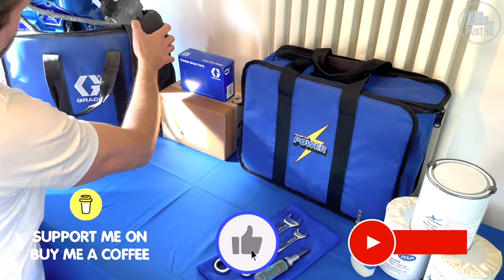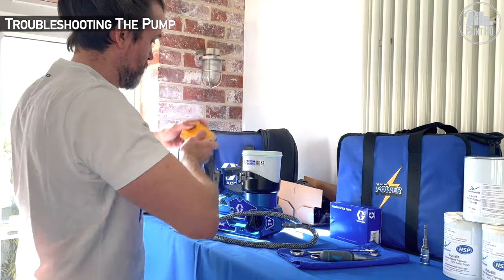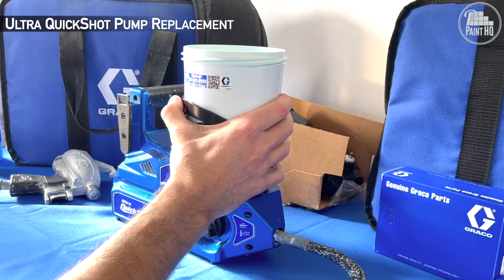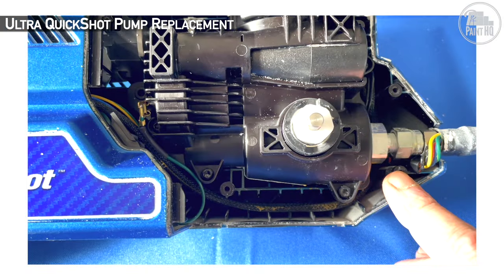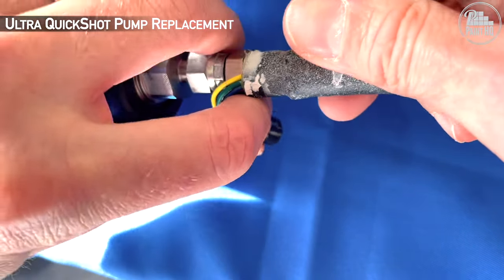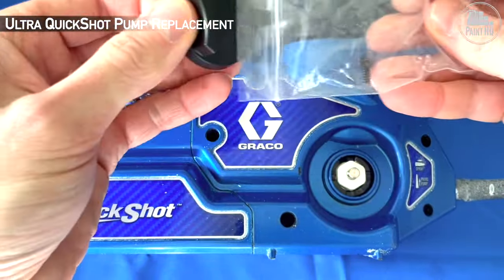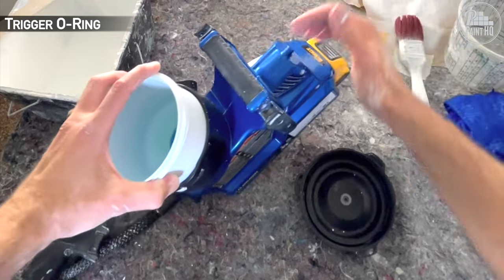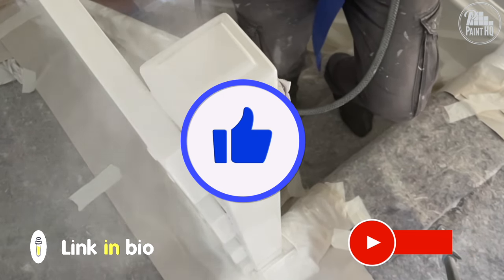Graco QuickShot [Tips & Tricks] Troubleshooting and PUMP REPLACEMENT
Graco Ultra QuickShot not spraying — troubleshooting a defective pump, and Ultra QuickShot pump replacement. Airless paint sprayer tips — see tips and tricks, such as resolving the 32 oz cup sticking, and other tips using an Ultra QuickShot Airless Paint Sprayer 💙⚡️

So I got my hands on a defective unit, to troubleshoot an Ultra QuickShot not spraying. I’ll investigate the prime valve and demonstrate a pump replacement. Plenty of must see tips and tricks, including paint viscosity and airless spraying with an FFLP 206 airless tip.

[00:32] 32 oz Cup Sticking
[03:08] Troubleshooting The Pump
[05:05] Ultra QuickShot Pump Replacement
[13:56] Assembly Verification
[15:18] Trigger O-Ring
[15:54] Ultra QuickShot Cleaning
[16:57] Spraying with an FFLP 206 Airless Spray Tip

SpraymanUK is one of Graco’s largest distributors in Europe. They offer an unrivalled, first class customer experience and the best in industry product knowledge.. Check out..